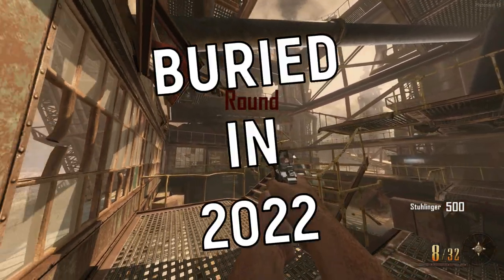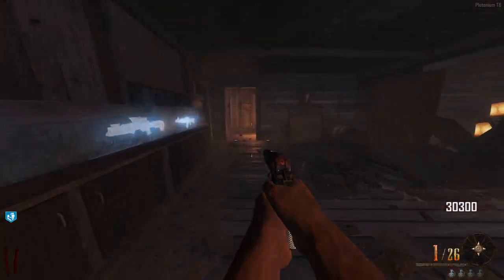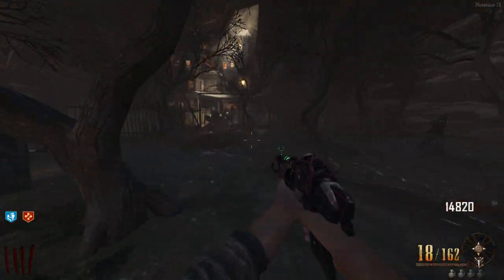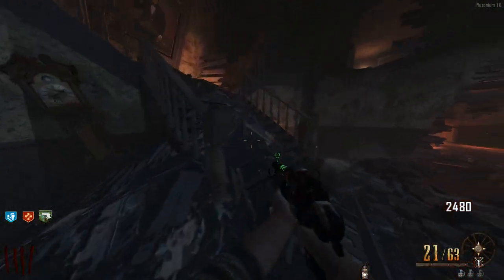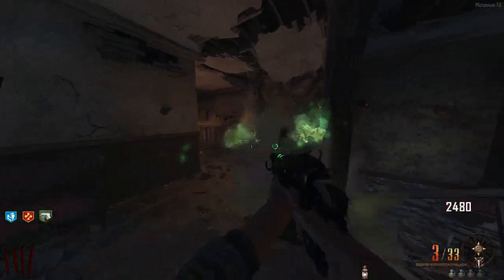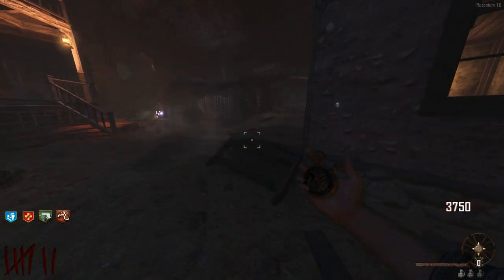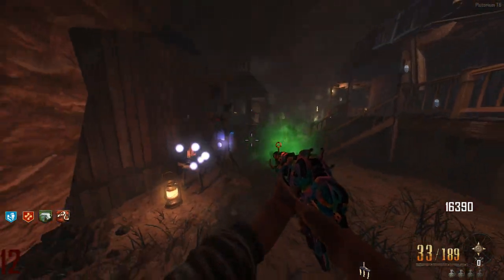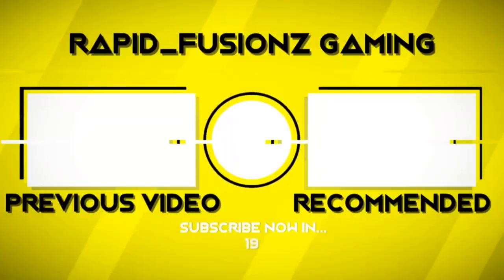I COMPLETED BURIED EASTER EGG SOLO!! (BO2 Plutonium 2022)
I completed the BURIED EASTER EGG SOLO on BO2 plutonium in 2022 !!

❤️ MOD DETAILS:

► Links to mod: (Mob of the Dead Solo EE)

🖥️ PC SPECS:

x2 ACER NITRO 27-INCH 165Hz
ALPHA SYNC DIAMOND (RTX 3060, RYZEN 5 3600, 16GB RAM, 1TB HDD, 1TB SSD)
CORSAIR K55 RGB MEMBRANE KEYBOARD
CORSAIR HARPOON RGB WIRELESS MOUSE
MANLI CONDENSER MICROPHONE